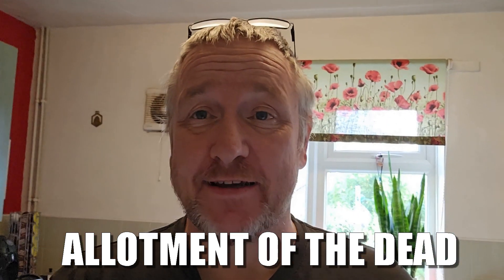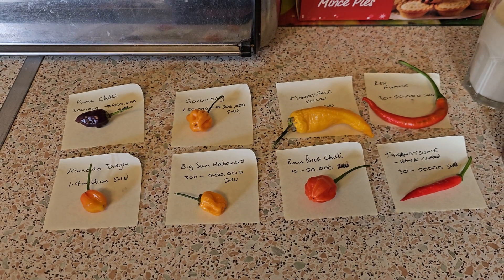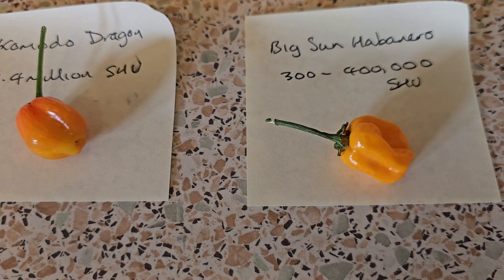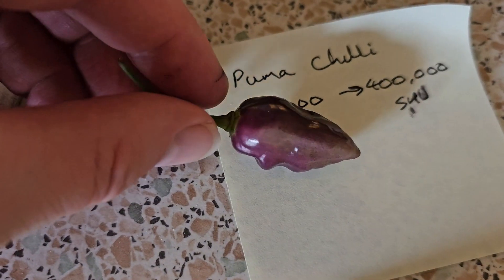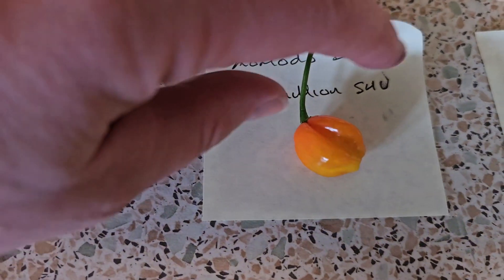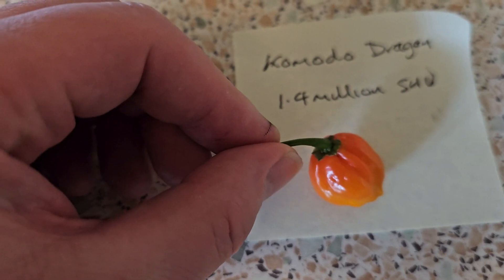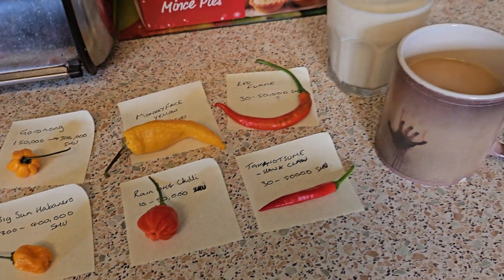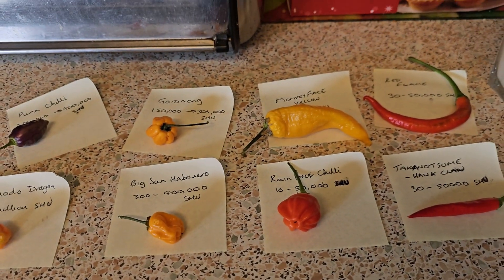Tasting the Dragon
Another little chilli tasting video, some delightful pods on this one, ranging from the sweet Monkeyface Chilli to the fearsome Komodo Dragon.

I taste the following chillies on this video, all grown by myself down the allotment.
Monkeyface Yellow, Red Flame, Takanotsume, Rainforest, Goronong, Big Sun, Puma , Komodo Dragon.

Please don't try this at home unless you are willing to suffer in the name of gardening and science, some chillies have the ability to make you vomit and can give you diarrhoea. I know, I really don't know why I do it. :)